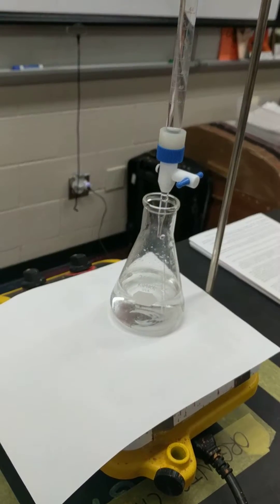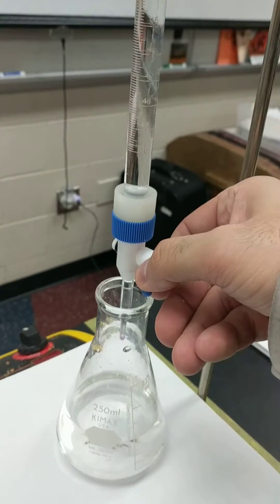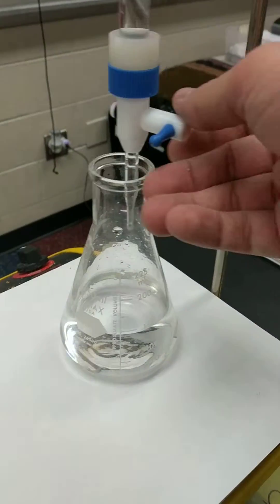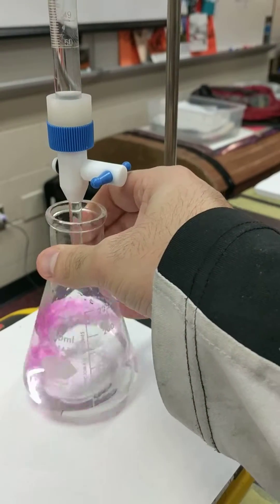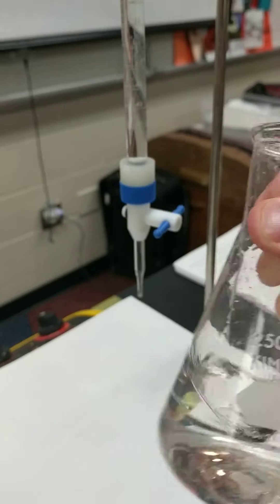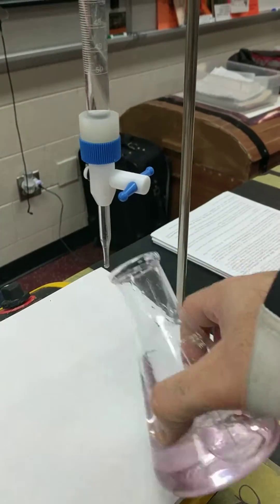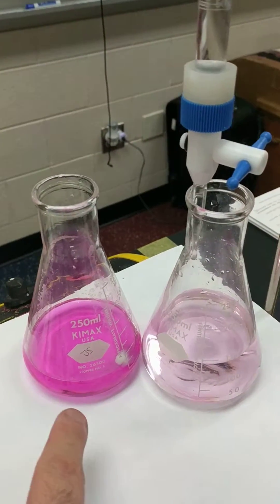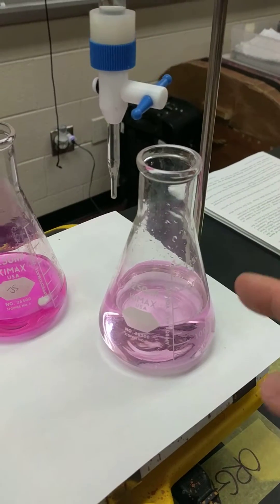Reaching the Faint Pink Endpoint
This is a quick video on what an accurate endpoint looks like in a titration using phenolphthalein.